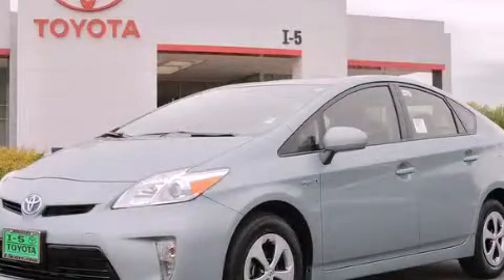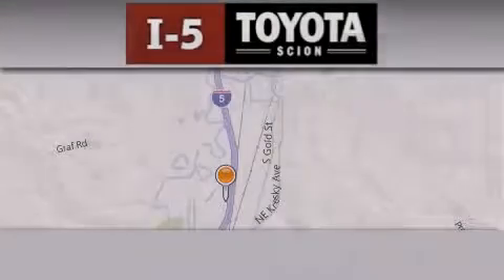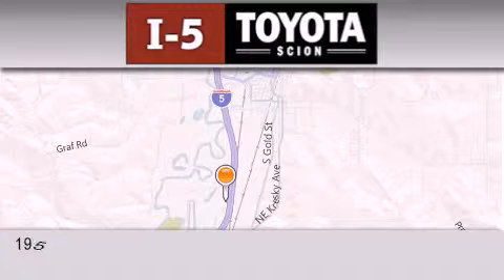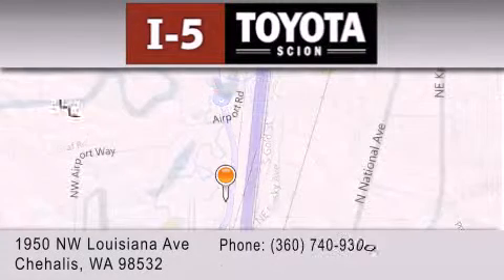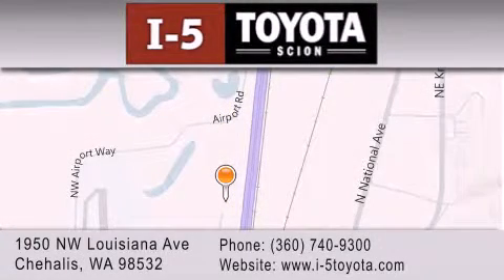2013 Toyota Prius Olympia WA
We've been honored to serve the Chehalis WA area , we promise that your experience at our dealership will exceed your expectations ! Year : 2013 Make : Toyota Model : Prius Engine : 1.8L 4Cyl Hybrid Trans . : Automatic CVT Exterior : Green I-5 Toyota NW Louisiana Ave Chehalis , WA 98532 I-5 Toyota has proudly served the Chehalis , Washington area for many years - helping many customers find the exact new or used vehicle they were looking for . If you're a looking for selection , we have acres of Toyota and a wide range of pre-owned vehicles that have helped us become one of the most popular dealers in the Chehalis and Tacoma WA regions . We also aim to make all our customers completely satisfied with their vehicle purchase , and hope they'll return to I-5 Toyota for all of their future vehicle purchases . Everyone at I-5 Toyota is eager to assist new and returning customers . Our service , our prices , and our dedication to our customers have helped us become one of the largest and most successful Toyota dealers in all of Washington . Whether you're looking for a new or used Toyota car , truck or SUV , the I-5 Toyota staff is eager to help you find the exact vehicle that suits your needs and taste . There are plenty of Toyota dealers to choose from , but few can match the selection and service that I-5 Toyota can provide to car shoppers in Chehalis , Tacoma , Centralia , Longview , Kelso , and Olympia . 2013 Toyota Prius Chehalis WA